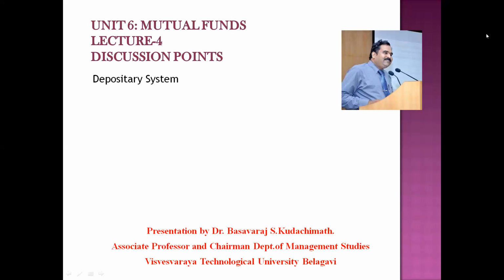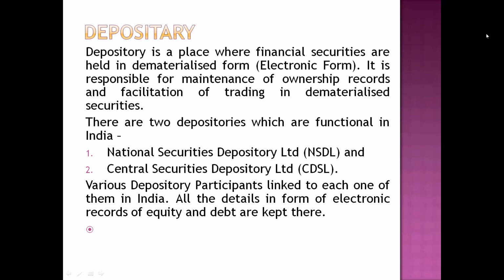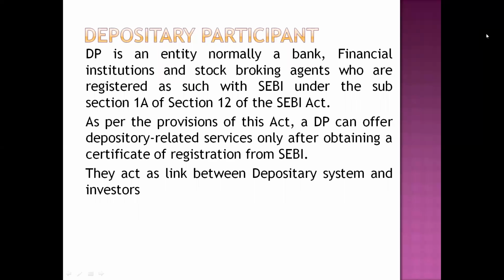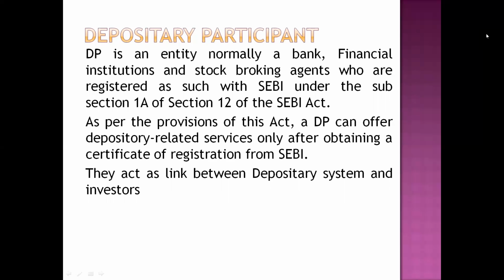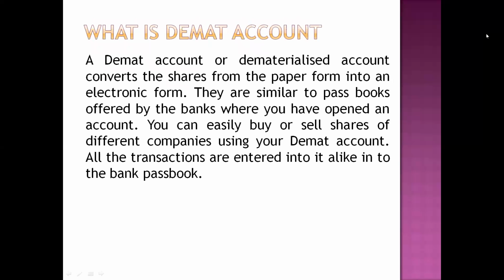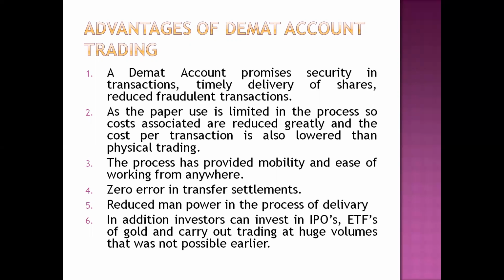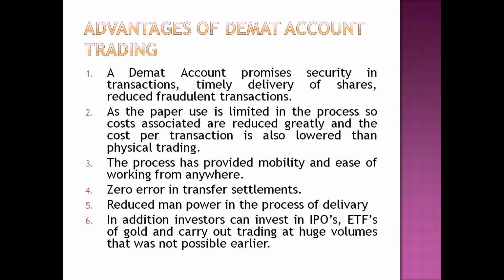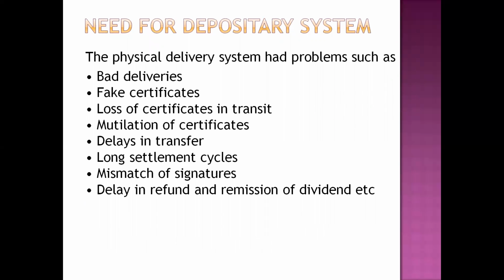Unit=6 Lecture=4 Depositary system